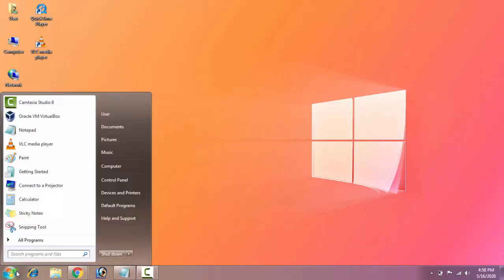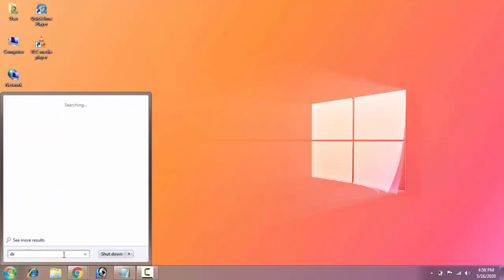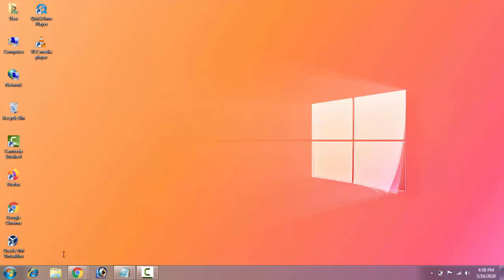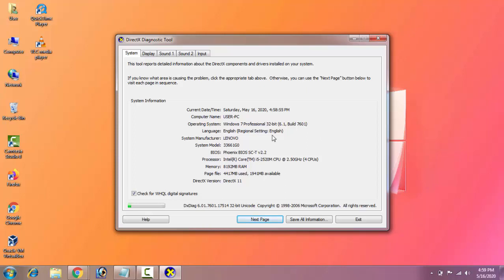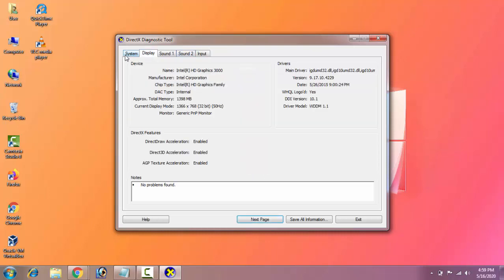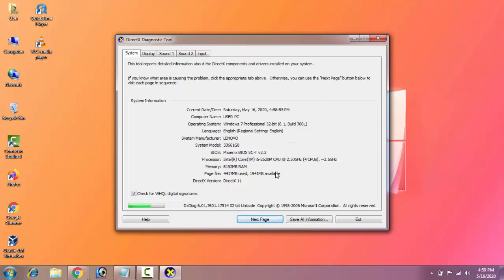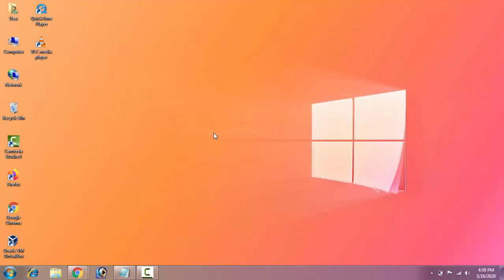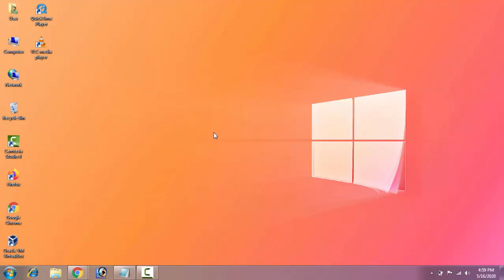Check System information in Windows ram